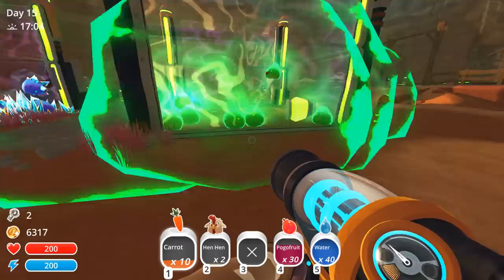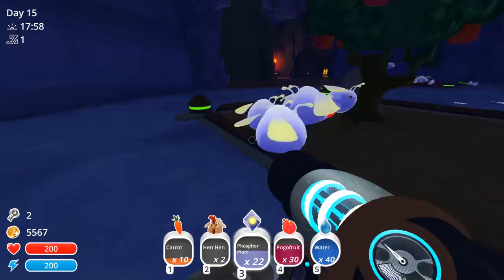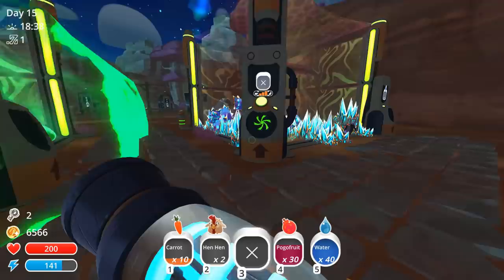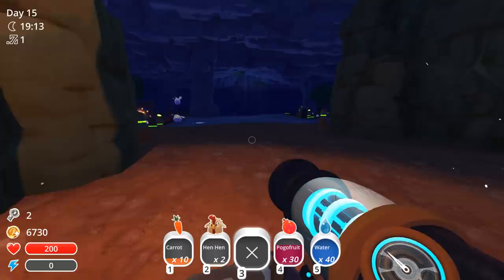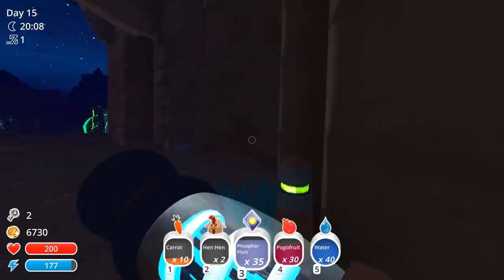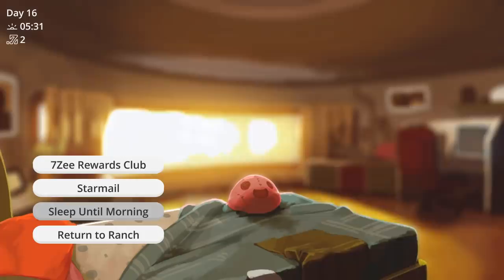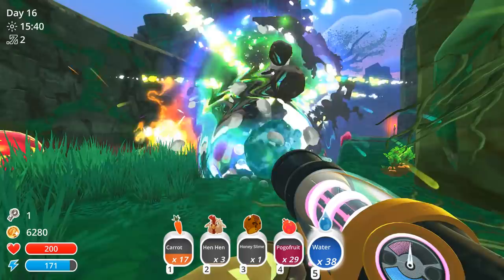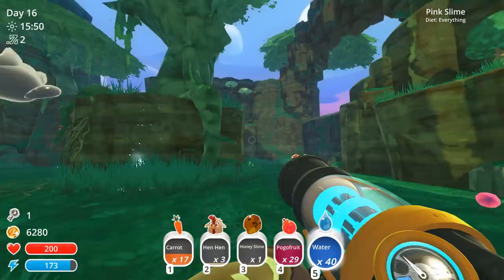Into the Moss Blanket | Slime Rancher | Let's Play Ep 9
It's slime time! My first, blind let's play of Slime Rancher - featuring gameplay from the PC version.

More Stuff from Me:

ABOUT THIS GAME:

Slime Rancher is a charming, first-person, sandbox experience. Play as Beatrix LeBeau: a plucky, young rancher who sets out for a life a thousand light years away from Earth on the ‘Far, Far Range.’

Each day will present new challenges and risky opportunities as you attempt to amass a great fortune in the business of slime ranching. Collect colorful slimes, grow crops, harvest resources, and explore the untamed wilds through the mastery of your all-purpose vacpack.